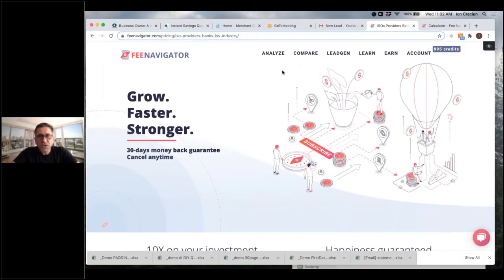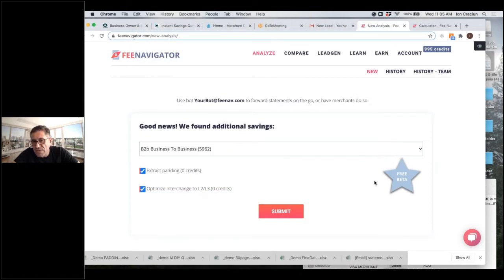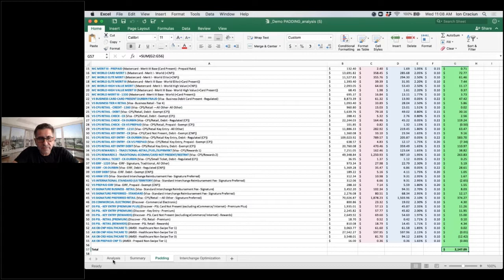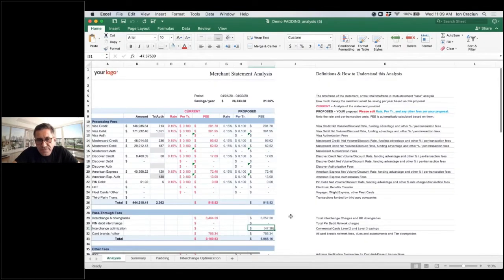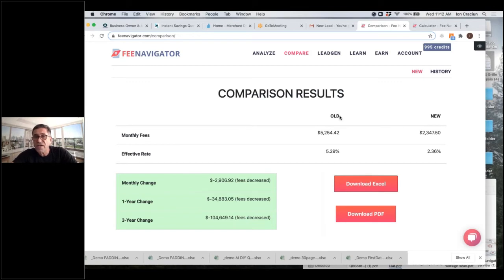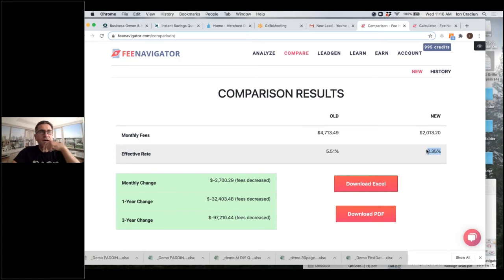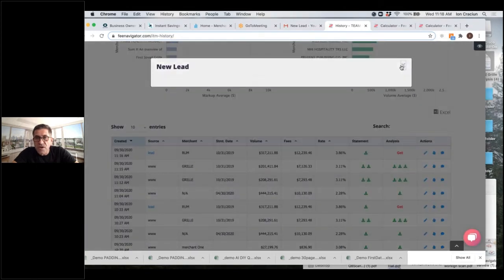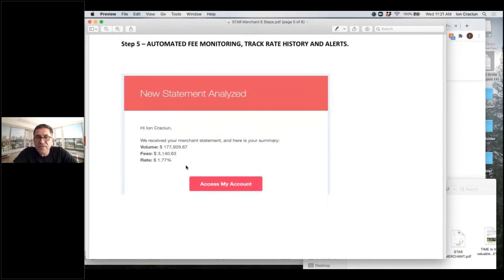Fee Navigators weekly training and Q/A call (Sept 30 zoom)- Interchange padding tool, sales tips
Fee Navigator does free calls every 2nd Wednesday for current and potential customers to hop on and get live questions answered and training directly from the founder.

Take many hours from your work. Fee Navigators newest update and quickly and easily find and identify and extra padding and find the best interchange optimization too. AMAZING!!

Since our launch six months ago, our solution has helped hundreds of agents and business consultants generate and efficiently sell more merchant accounts.
Our goal is to help you reduce the cost and increase the efficiency of selling and retaining merchant accounts.

Here is a link to a new product slick -Fee Navigator overview